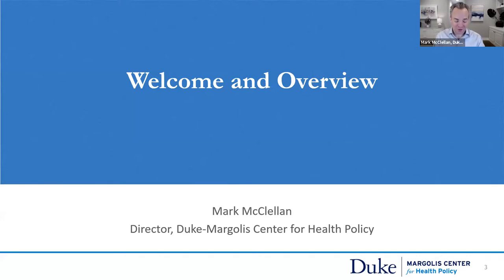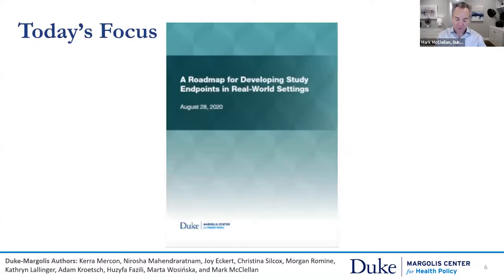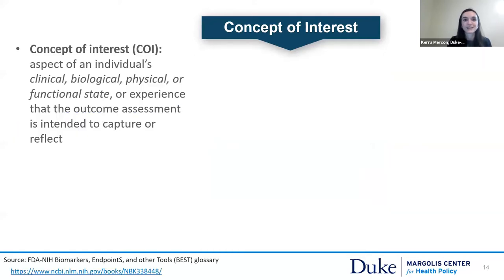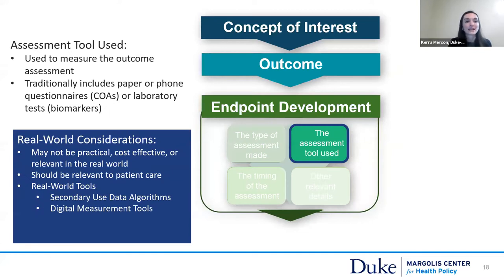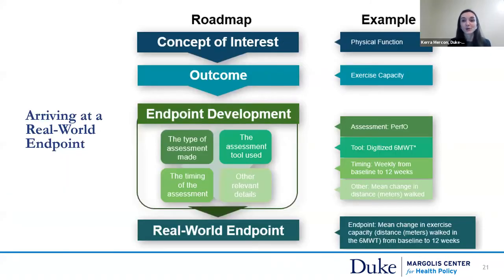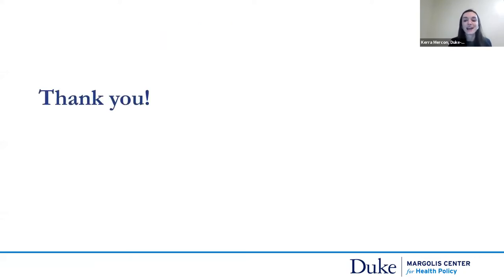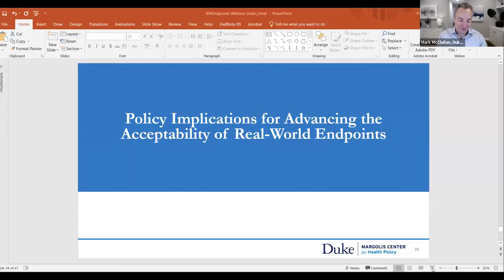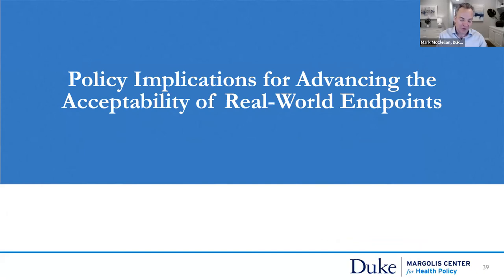Developing Study Endpoint in Real World Setting Webinar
To advance the use of real-world data (RWD) and real-world evidence (RWE) for regulatory decision-making, robust and relevant endpoints that can address a research question about a medical product’s effectiveness in the real-world setting are needed. While there is extensive literature on developing and validating endpoints in the clinical trial setting, uncertainty remains in how to translate relevant principles to the real-world setting.

Duke-Margolis Center for Health Policy is hosting a public webinar to showcase the Real-World Evidence Collaborative’s recent white paper that details a roadmap for developing real-world endpoints. A panel of experts will discuss key points from the white paper and offer insights about the future of real-world endpoint development. Key topic areas include:

Standardizing terminology across stakeholder groups
Utilizing a roadmap for selecting the concept of interest, outcome, and endpoint components
Applying existing frameworks from the clinical trial setting to real-world endpoint development
Selecting and validating the measurement tool
Identifying opportunities to advance the use and acceptability of real-world endpoints for regulatory decision-making.